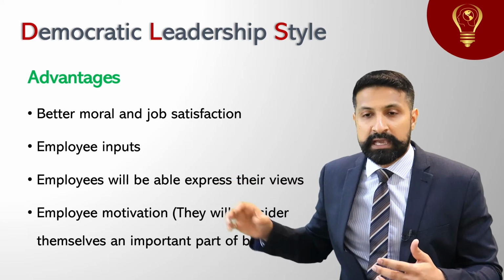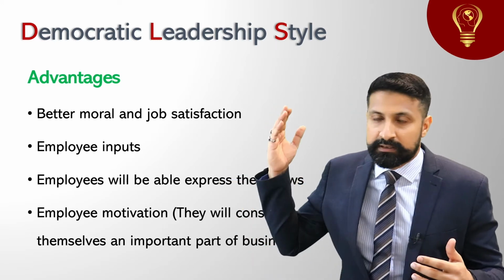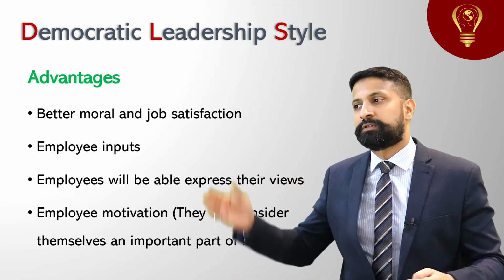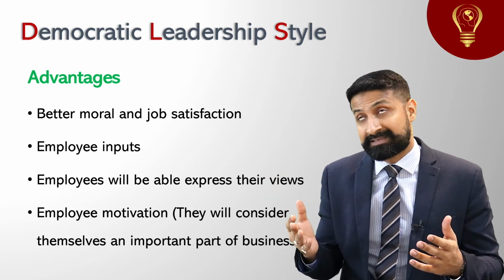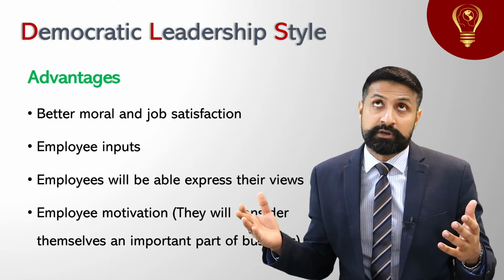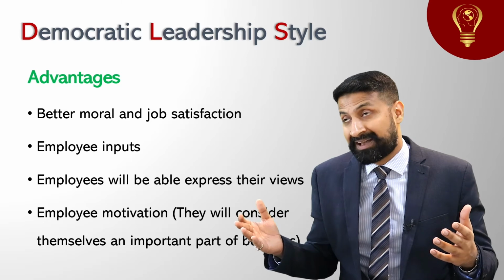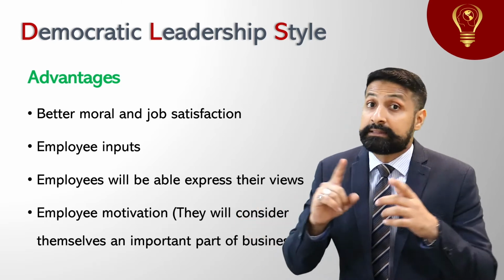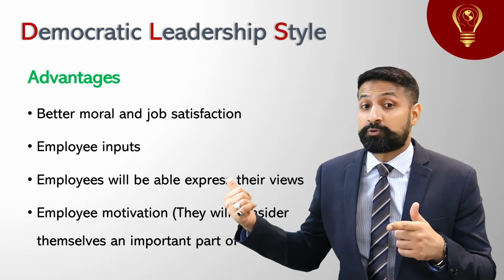Democratic Leadership Style, ENGLISH LECTURE, + advantages & disadvantages.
This lecture is on DEMOCRATIC LEADERSHIP STYLE, and the lecture is in ENGLISH language.

Lecture by an Expert Business Management and Economies Lecturer MR. Shayan Siddiqui.
Video Timeline will be uploaded soon.

In this lecture, I discussed with you the following concepts…
1. What is a Democratic leadership style
2. Who is a Democratic leader
3. Features of Democratic leadership style
4. Real-life examples of Democratic leadership style
5. Advantages of Democratic leadership style
6. Disadvantages of Democratic leadership style
7. Appropriateness of Democratic leadership style
8. When is the Democratic leadership style best suited?

This video is beneficial for all students from G-9 to Masters, whether they are studying any international curriculum such as IGCSE, IB, CIE, CBSE or any local country-based curriculum such as Indian curriculum CBSE, Pakistani (Sindh & Federal board), Intermediate, B-Com, BBA, MBA, and MA.

Sir Shayan Siddiqui, an expert Business educationalist, economics teacher, and business consultant.
Areas of expertise are.
• Business Management
• Marketing
• Leadership
• Entrepreneurship
• Economics

Mr. Shayan is a founder of E. I. EDUCATORS, “Expert International Educators”, This is a platform for academic and professional development for both students and professionals. Where many other expert educators and trainers are working closely with Mr. Shayan to teach and train our upcoming generations as best as they can, and develop more entrepreneurs, impactful leaders, ethical marketers.

Mr. Shayan believes….
We need more entrepreneurs, leaders, ethical marketers, and above all human beings to lead our corporate world. We have prepared enough robots, who are the best employees in the organizations they are working in.